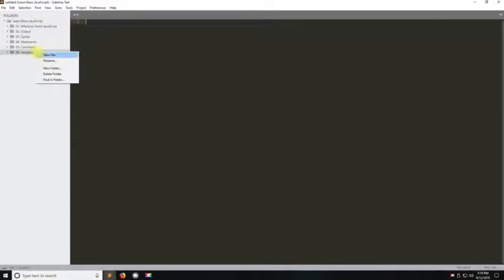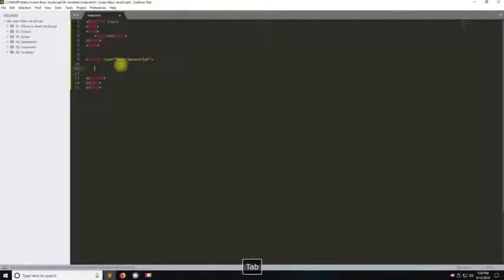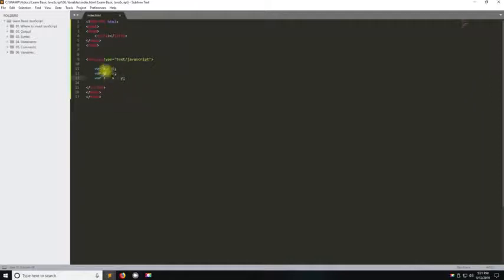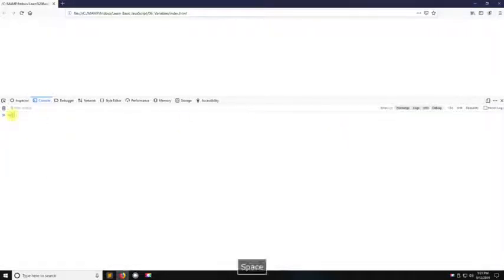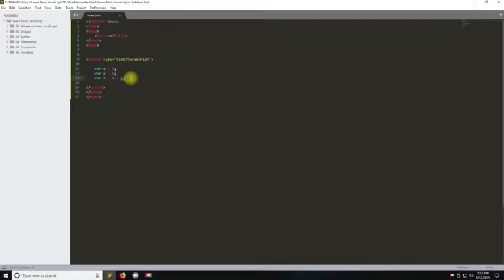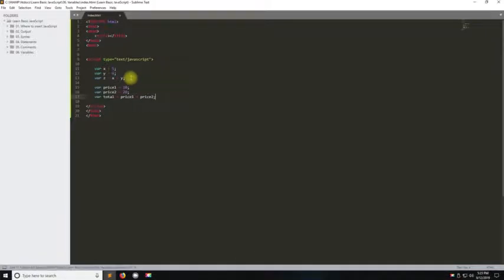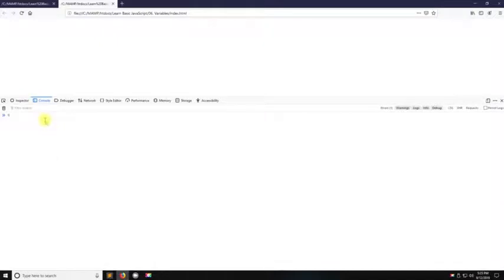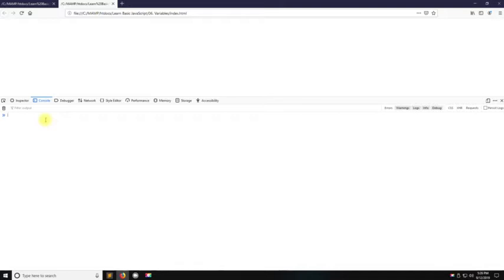Variables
Javascrript  Variables